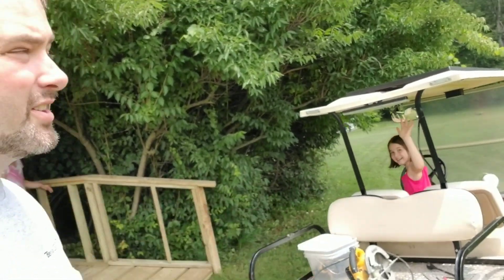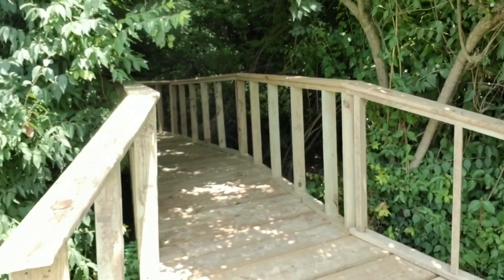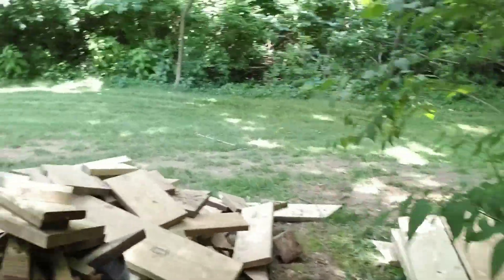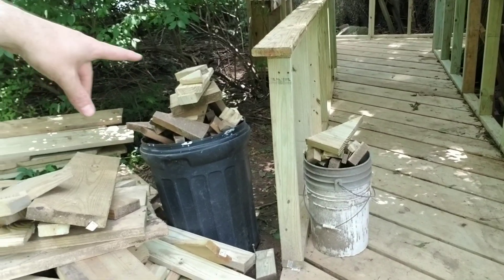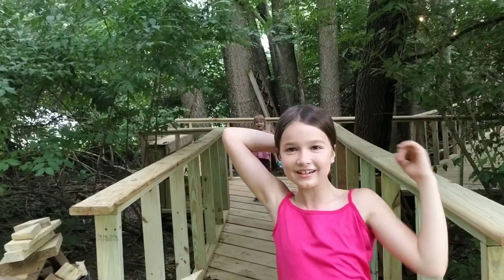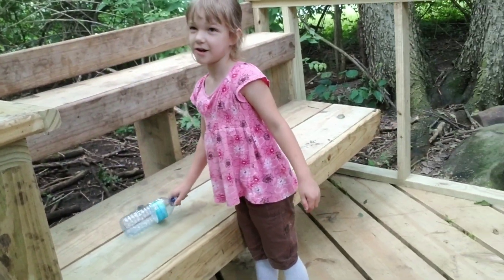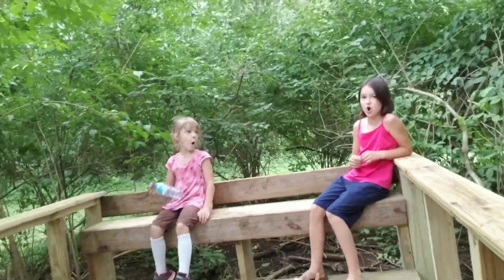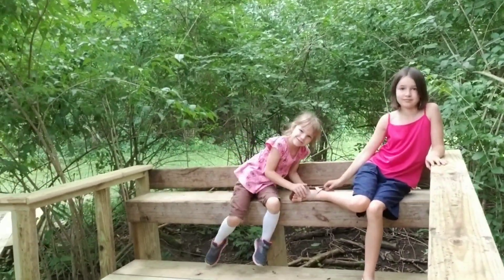2019.07.04 - Finished the Enchanted Forest walking path at Brook Pointe Resort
Today on July 4th we finished the walking path for the enchanted Forest.  I was very happy to get this completed as the railings seemed to have taken forever to accomplish.  You can see the photo op area we have made for the Enchanted Forest.